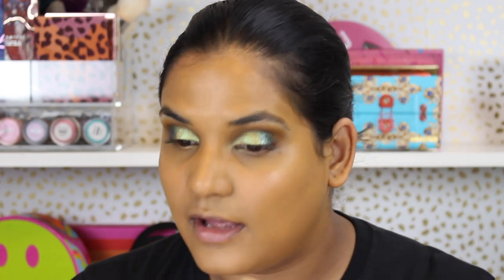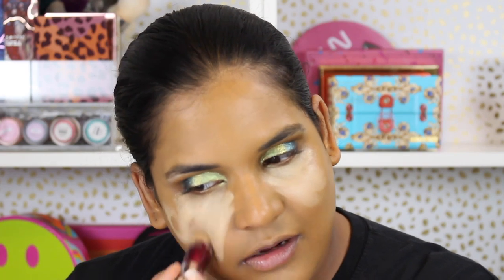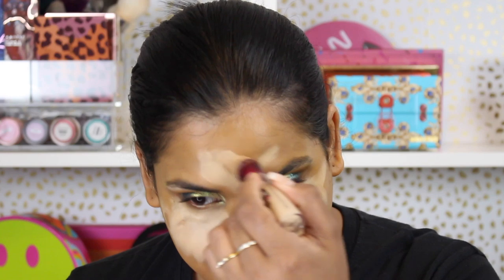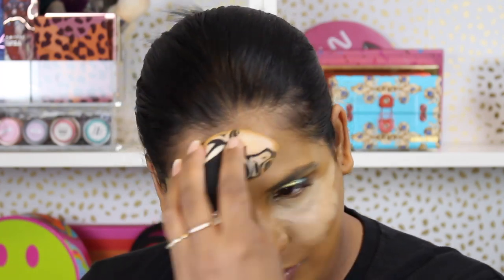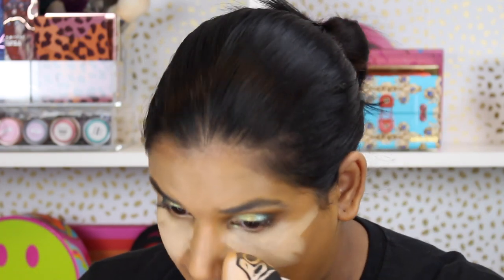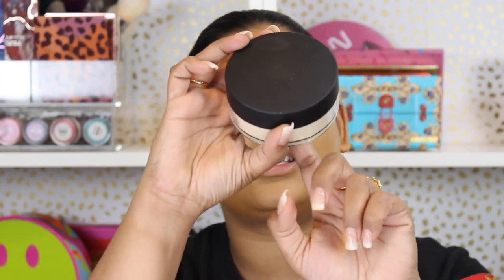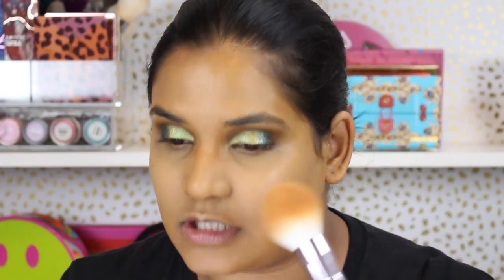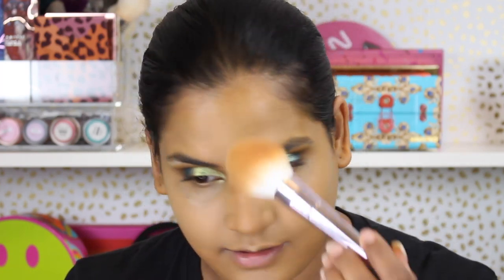ANASTASIA BEVERLY HILLS LUMINOUS FOUNDATION | Karen Harris Makeup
Hi, in today's video i will be

- - Outfit Details - -
Top -
Earrings -
- - Makeup Details - -
Foundation -
Eyeshadow -
Lipstick -

1. How old are you ? 30
2. Where are you from ? Sri Lanka
3. Where do you live ? Fargo ND
4. Shade reference ?